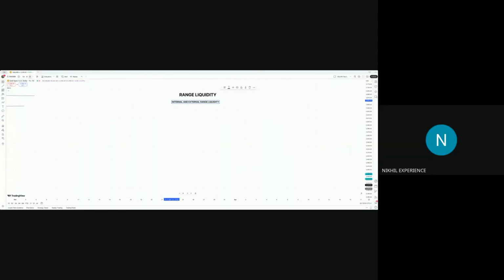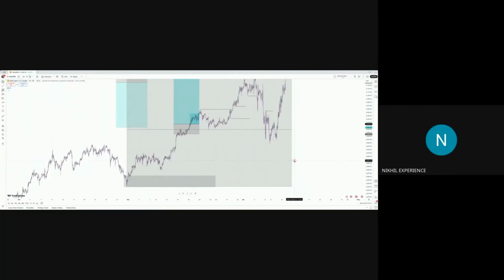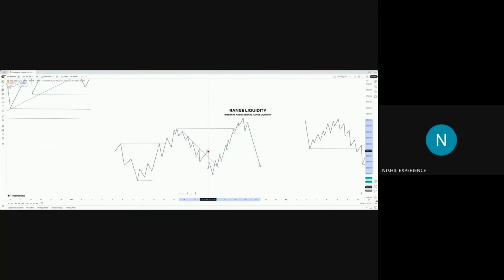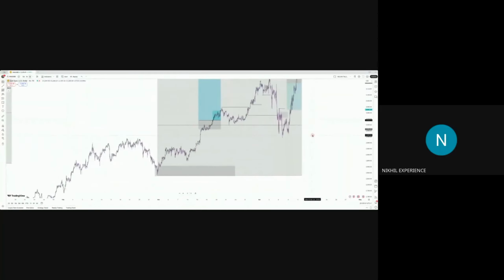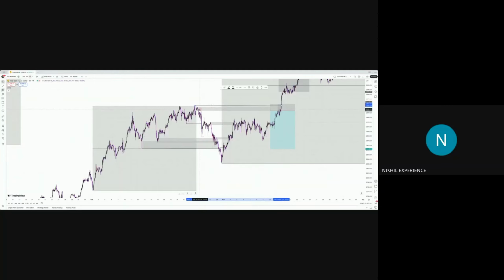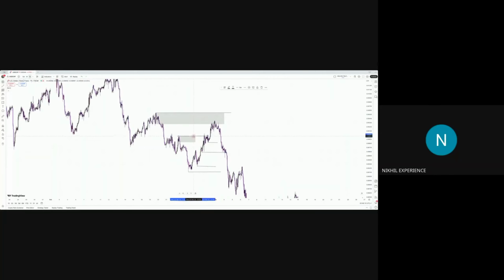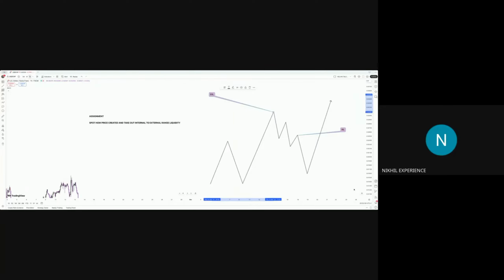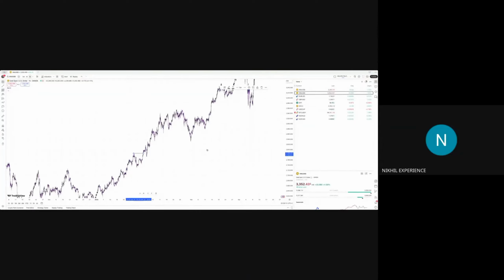KELVIN TALENT MENTORSHIP VIDEO(RANGE LIQUIDITY)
FOR MORE JOIN MY TELEGRAM CHANNEL

link also on my bio if this one is not working